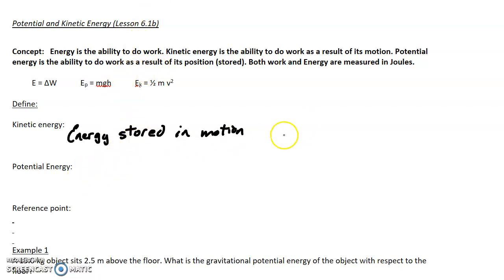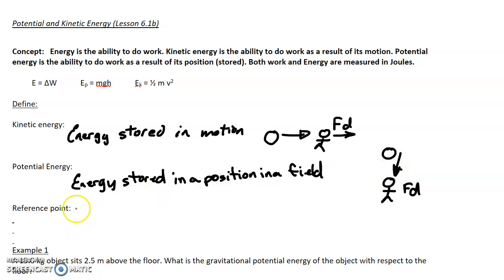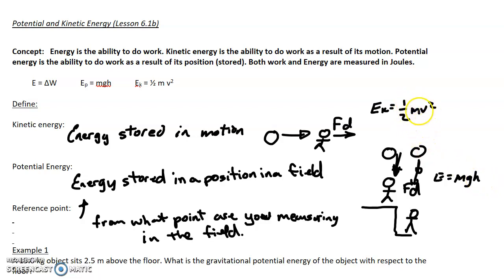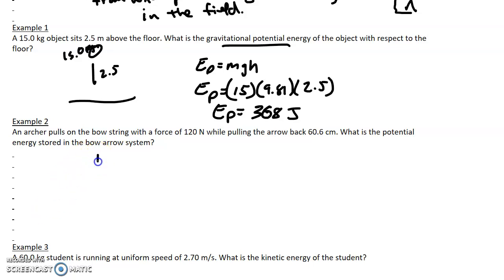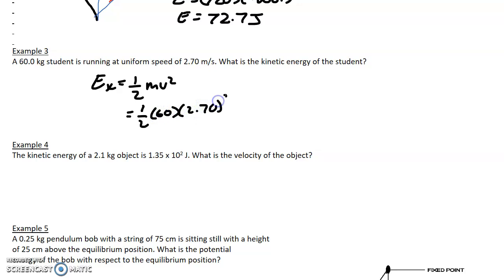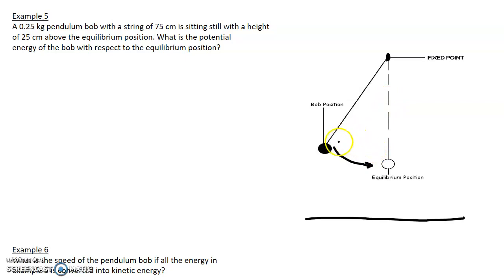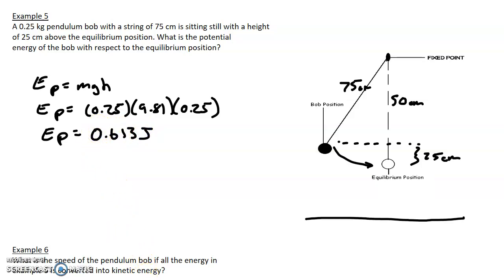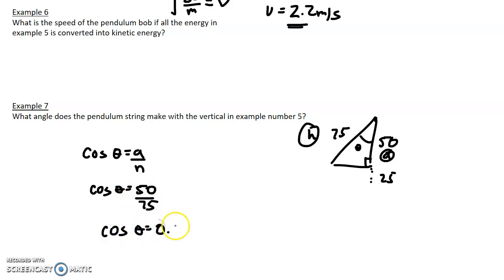6 1b Potential and Kinetic Energy